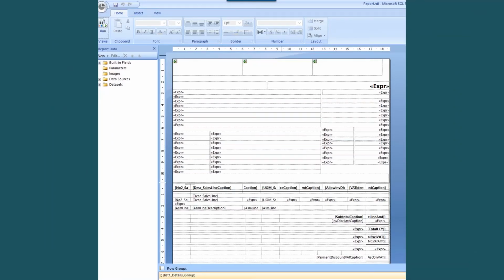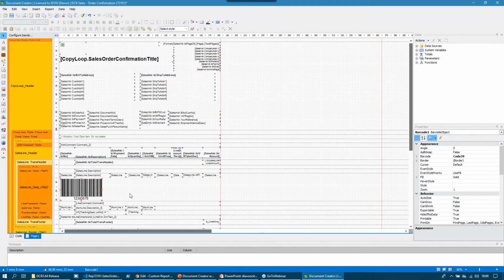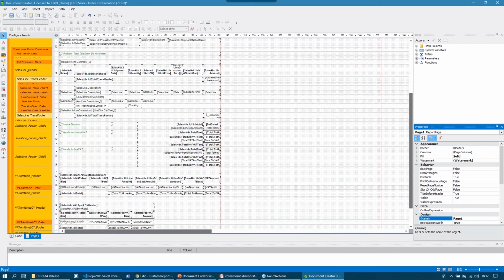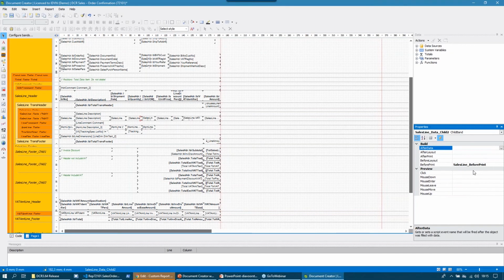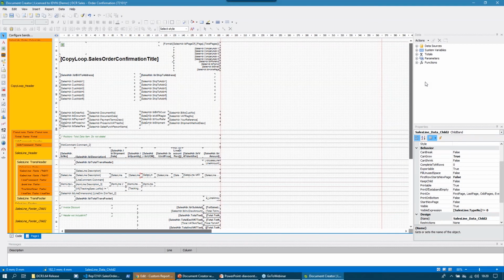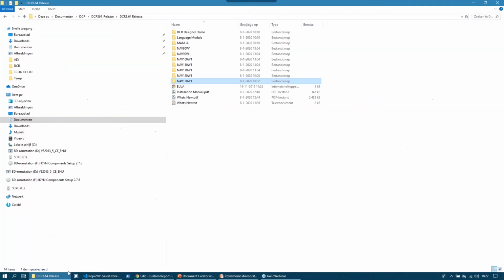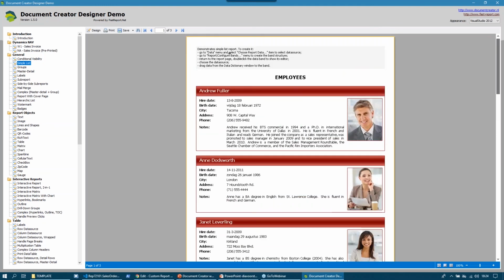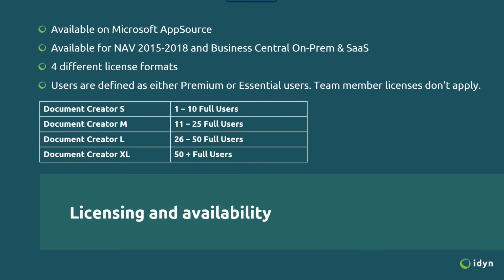Document Creator on Business Central - (pre edit)